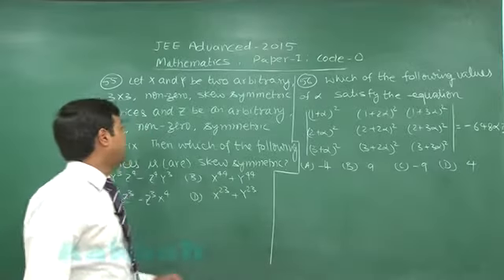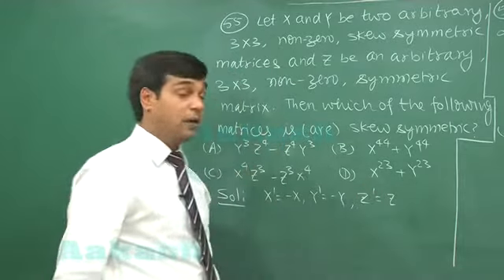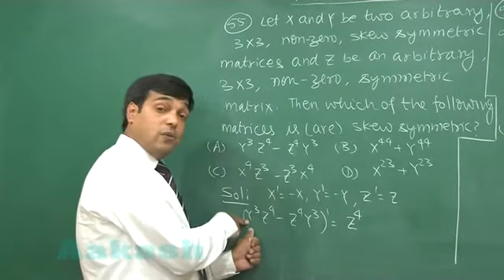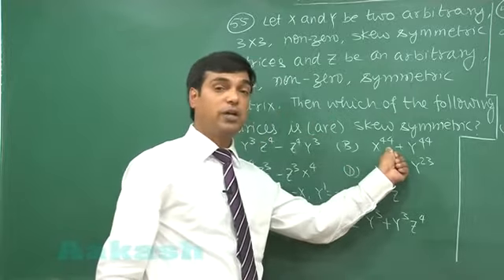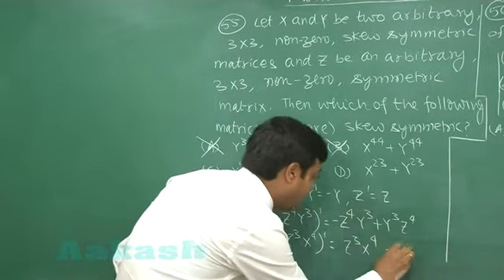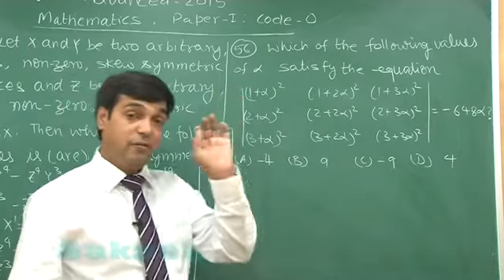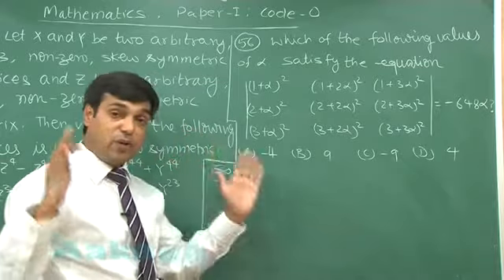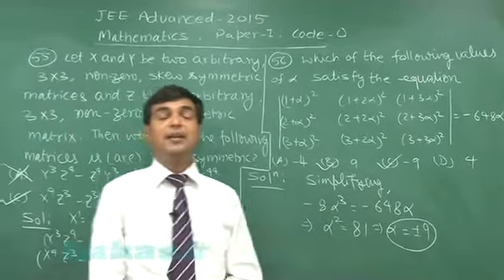JEE-Advanced 2015 Paper-2 Solution-Maths Video [Q. 55-56] By Aakash